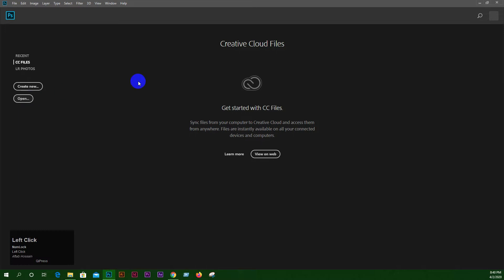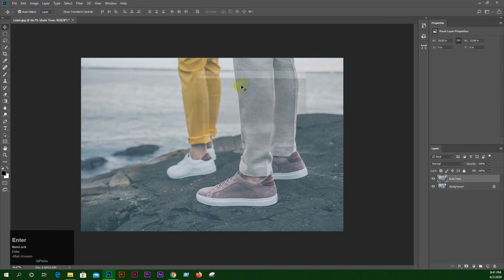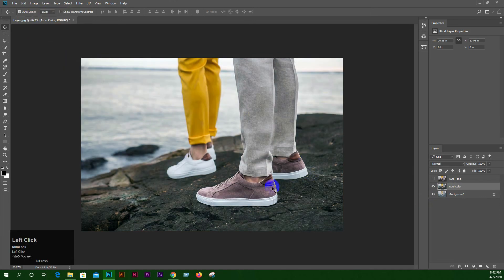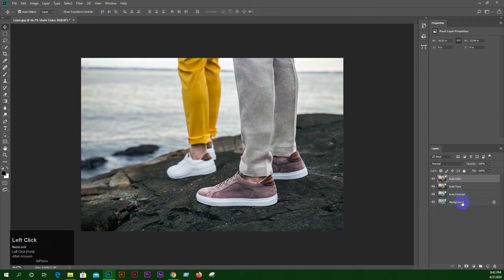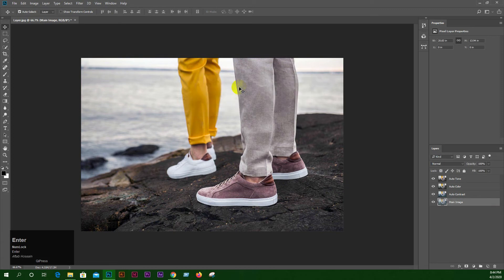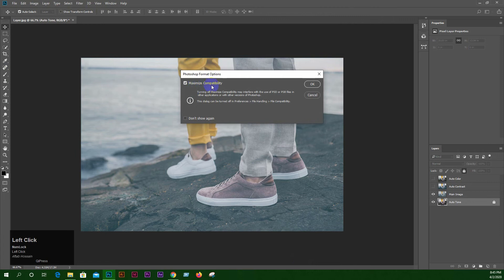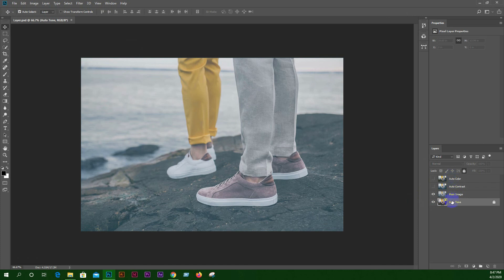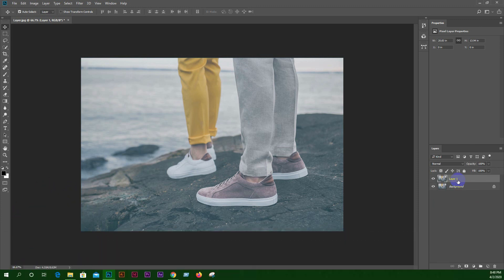How to use layers in Adobe Photoshop CC | Designpirbaba | Photoshop Bangla Tutorial - 03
Photoshop Bangla Tutorial or  Graphic Design Bangla tutorial, whatever you say, this video fits in for both praises.

In this Bangla Photoshop tutorial, you will be introduced will all-important Photoshop features the graphic designer use on a regular basis.
learn graphic design and freelancing designpirbaba

আমাদের ফ্রি গ্রাফিক্স ডিজাইন কোর্সের Playlist । এই  Playlist  এ গেলে A-Z step by step টিউটোরিয়াল সাজানো পাবেন।

► Graphics Designing Full Course in Bangla | DIT Institute - Free Photoshop Online Graphic Design Courses

► Graphics Designing Full Course in Bangla | DIT Institute - Free Illustrator Online Graphic Design Courses

JOIN ME

► Adobe Photoshop CC Bangla Tutorial 2018 | Graphic Design full course in Bangla